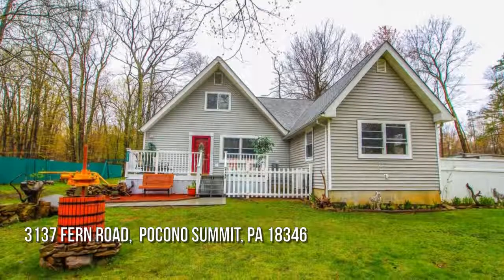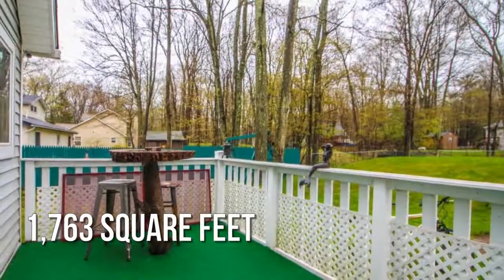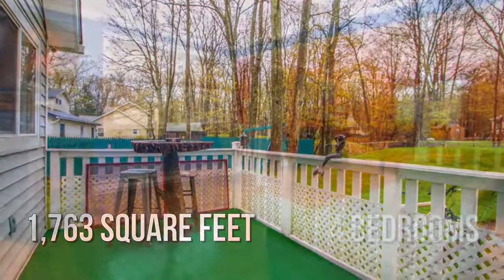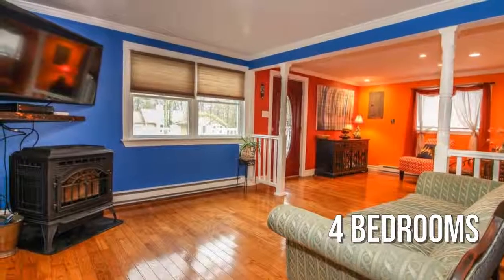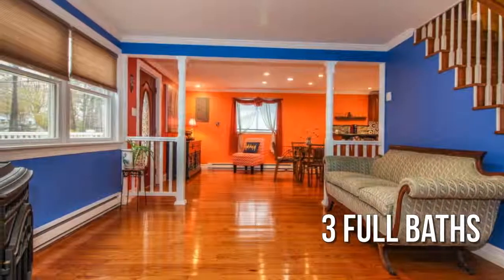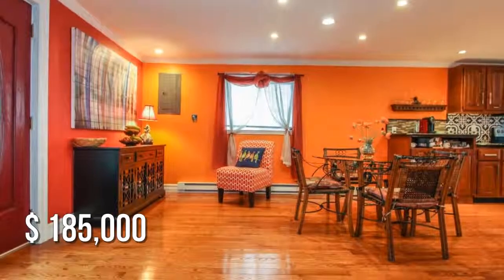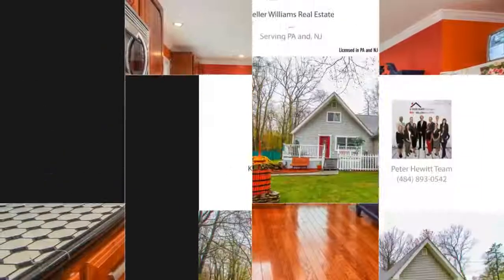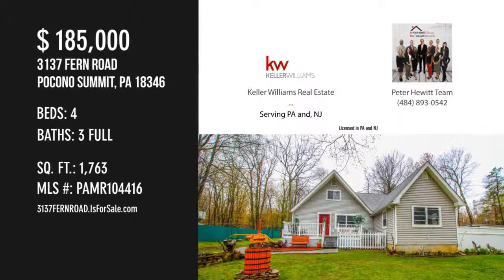Pocono Summit Home for Sale with The Peter Hewitt Team at KW: 3137 Fern Rd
Home for sale in Pocono Summit  within Stillwater Lake Estates.
Get preapproved with Finance of America today to view this home

Magnificent Beauty. This amazingly beautiful updated & meticulously cared for 4 BR, 3 Bath home has the features & upgrades you desire. As soon as you enter, you will fall in love w/ the gleaming hardwood floors & architectural beams. You will notice the large, open concept gourmet EIK w/ access to your private back deck , dining area & family room. Perfect for get-together, relaxing & enjoying family. Home has a private spa for you w/ access to your fenced in backyard. You will love the first floor master bedroom with its own private upgraded bath. Home also has another bedroom on this level & a main bath. Upstairs find 2 more bedrooms & another beautiful bathroom. You can't miss this opportunity to own a quality home in a great location. Located in community featuring lakes and clubhouse.